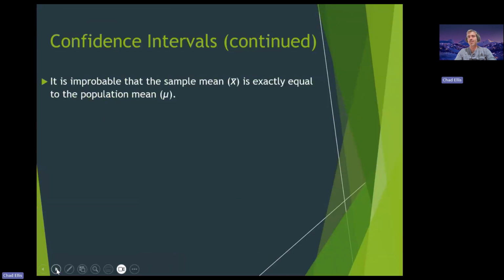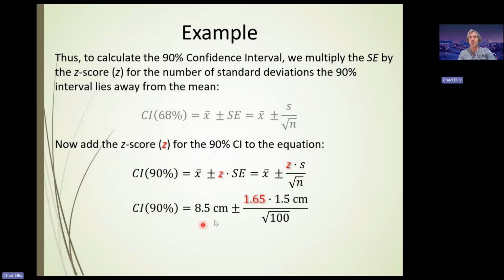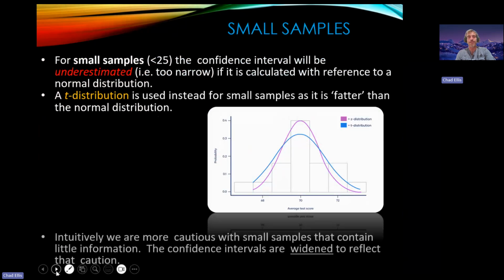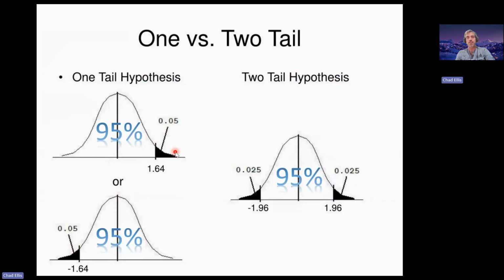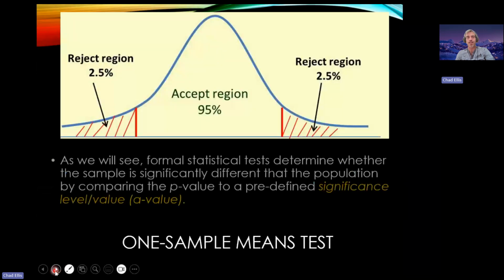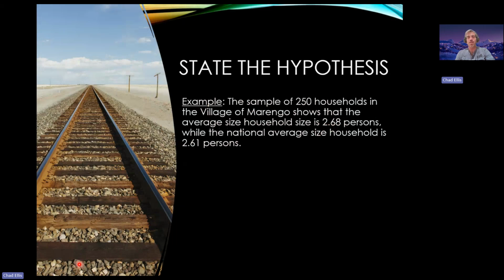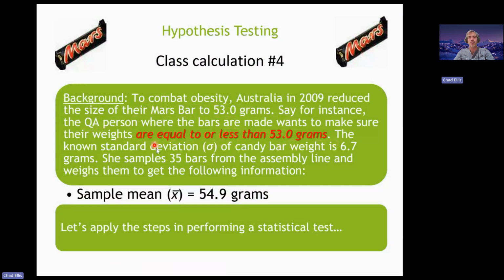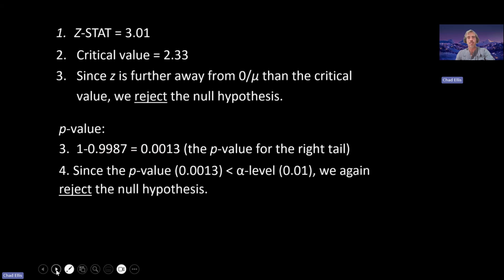Geog 270: Confidence Intervals (cont.) & T-tests (Part 1)